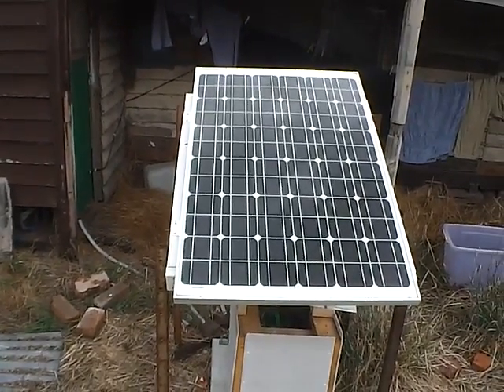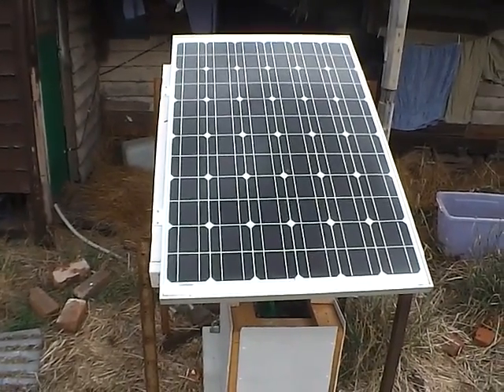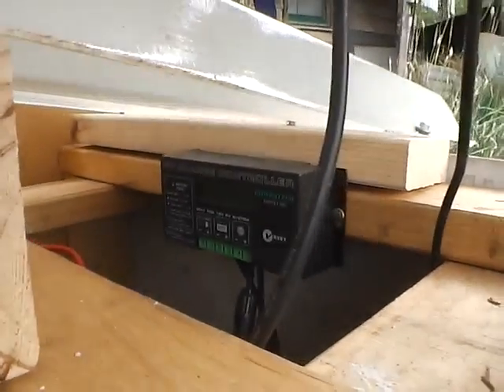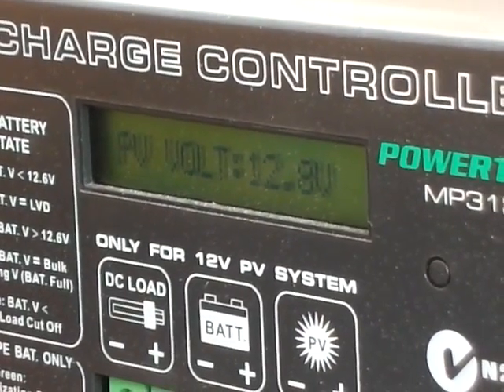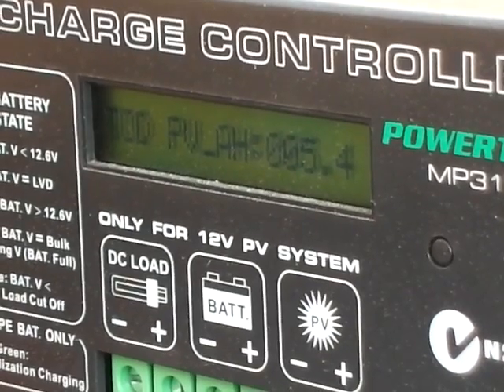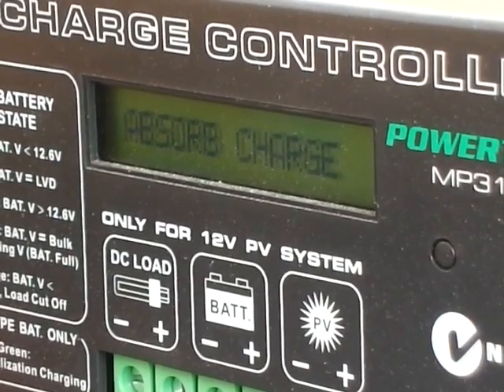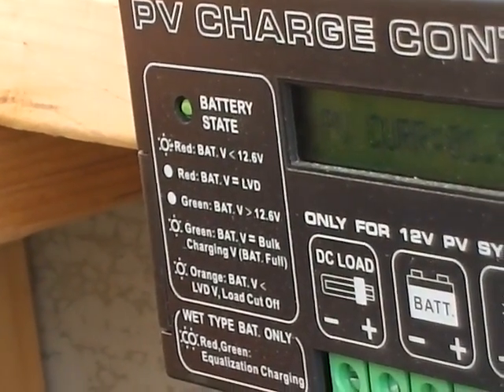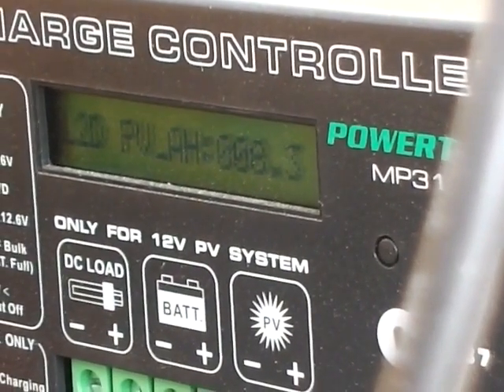display on solar charge controller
this is the one that is on my solar fridge rig. It is very beneficial to know whats going on, and the little display tells me. this charge controller doesn't have MPPT. its acutally showing low volts and high amps coming from the panel in this, because the fridge was running when i was filming this. in absorb mode its usually around 19V and 0.2 amps.